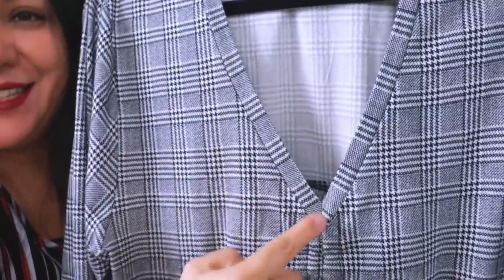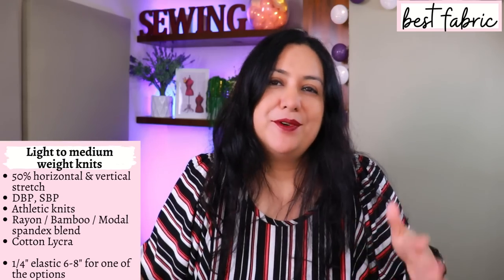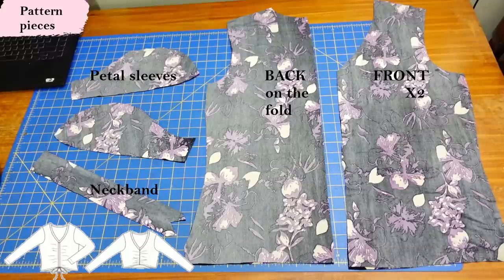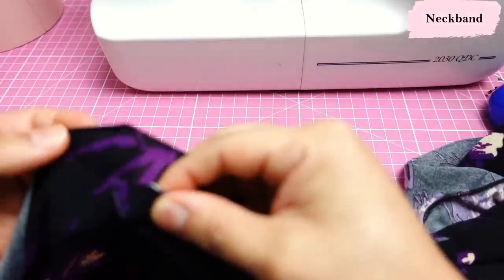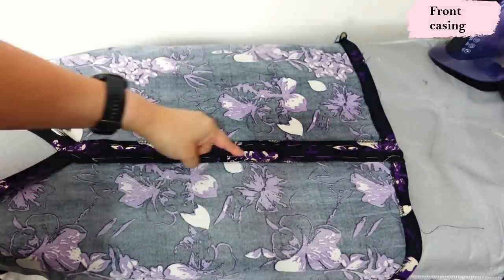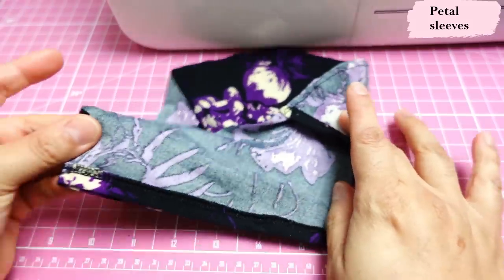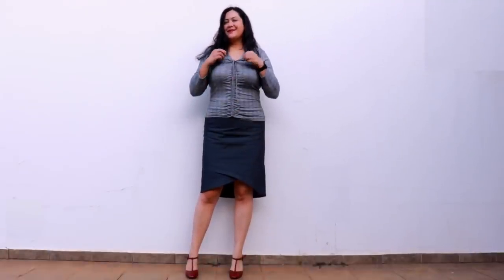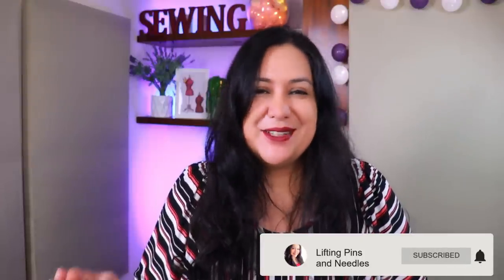GORGEOUS RUCHED front & no-stress V neckband. KNIT Bali tops (GreenStyle).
The Bali top for knits from GreenStyle is a new pattern and it has beautiful ruching in the centre front, along with a V neckline. The ruching can be done by 2 methods and as for sleeves… lots of options for any weather: sleeveless, short, cap, long and the most darling overlapped petal style. I am sharing my 2 versions with you today…along with some sewing.

You’ll see how to put together this easy V neckband and centre front casings for the ties that create the ruching. With this method, you can adjust the ties and the ruching can be as much or little as you’d like. I’m also sharing the cute petal sleeve construction. Super fun sewing coming your way.

The Bali top from GreenStyle comes in sizes B-M.

Specifics:
*Size H bust blended to I waist
*Added 1” length above the bust height
*Added 1” length at the hip area
*Both are single brushed poly knit
*Petal sleeves
*My “long” sleeves are actually ¾ so it could fit my fabric.

Let’s Connect!

Artist: OmgLoSteve
Song: Too Late ft. Addie Nicole